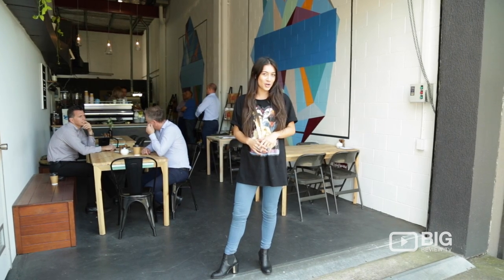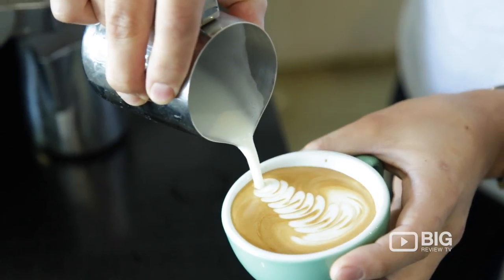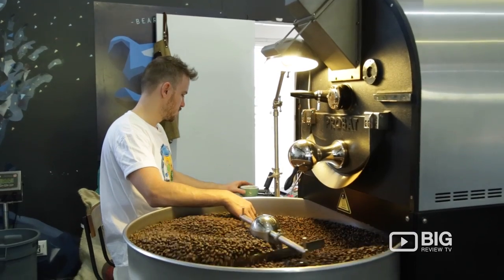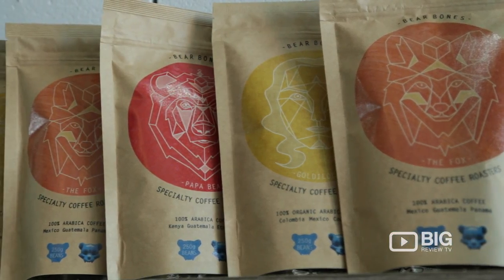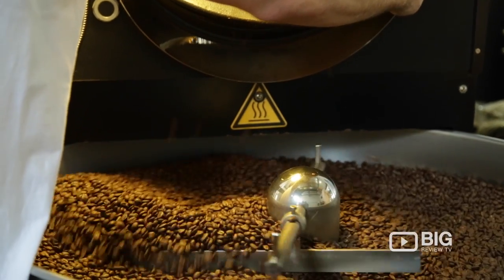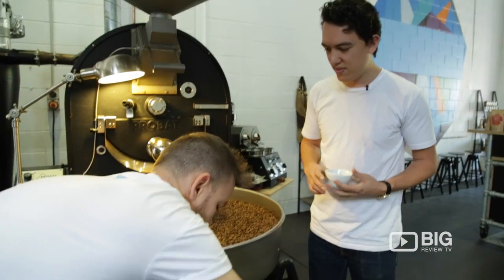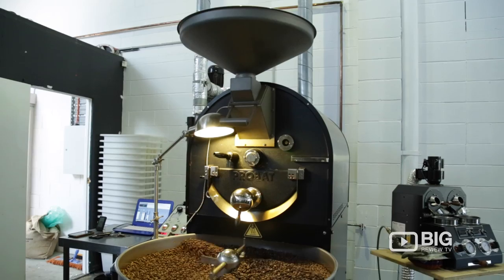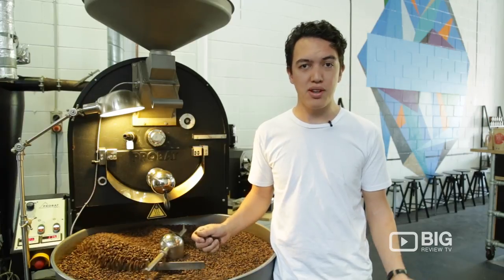Bear Bones Espresso a Coffee Shop in Queensland serving Coffee and Fresh Food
Grab yourself a super delicious coffee and some fresh nibbles from the food box here at Bear Bones Espresso.

Location: 2/66 McLachlan Street Fortitude Valley QLD 4006